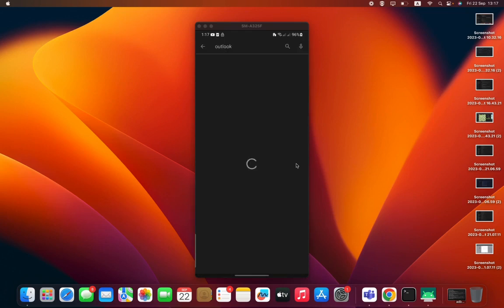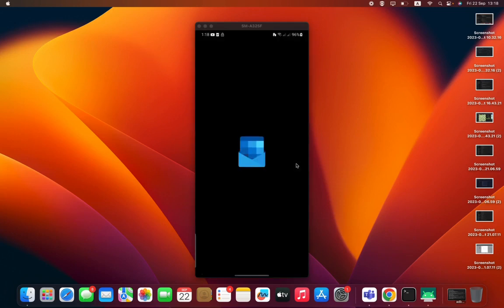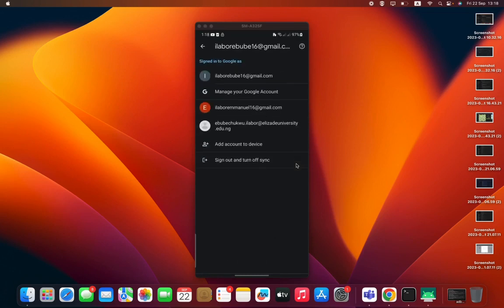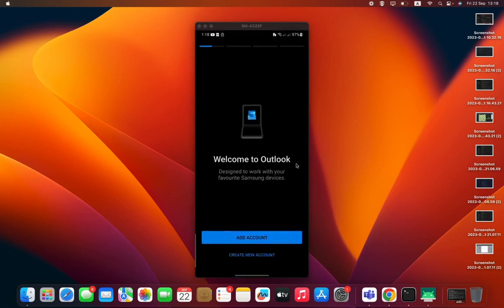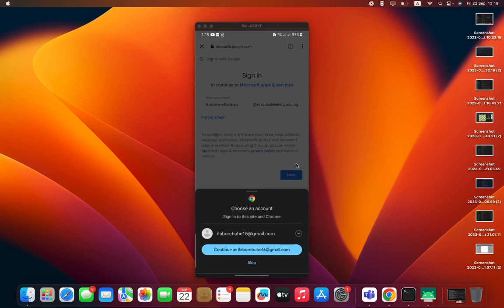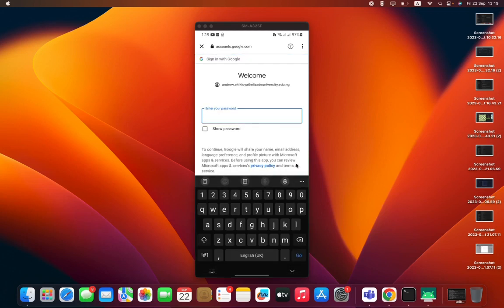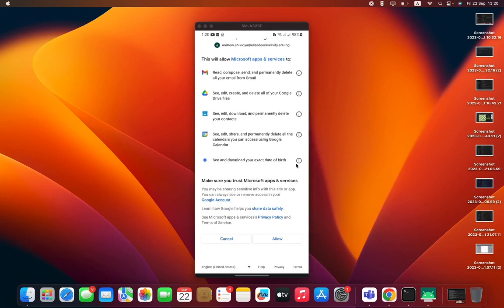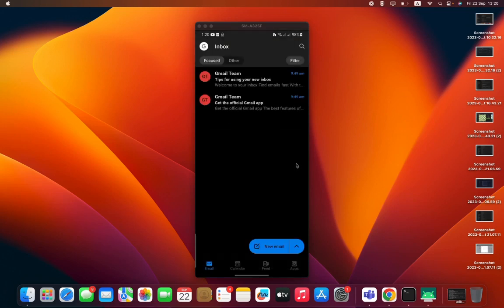Elizade University ICT - How to Add School Email to Android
Follow our video tutorial to seamlessly add your school email to your Android smartphone or tablet. We'll walk you through the setup process, so you can access school-related emails hassle-free.